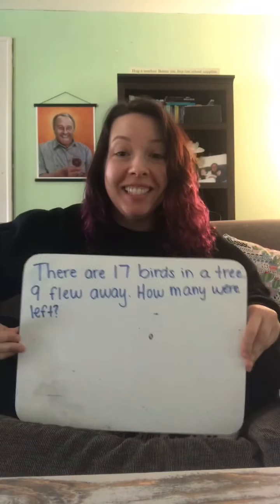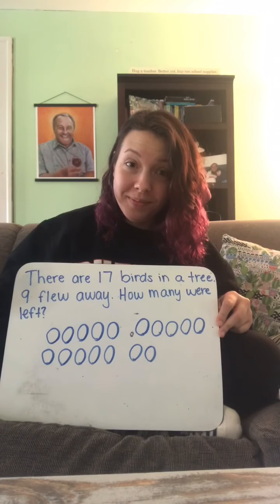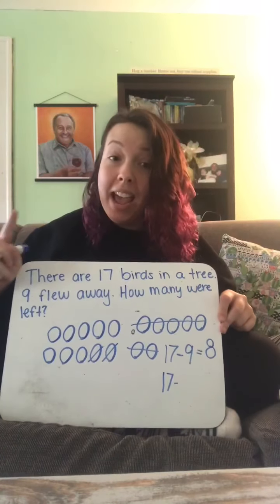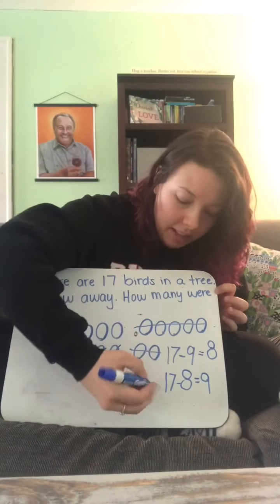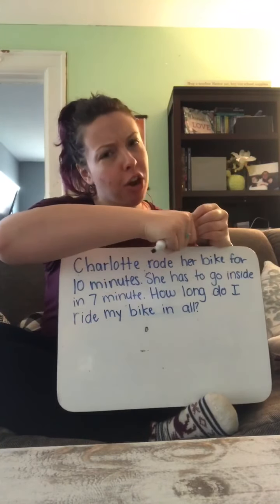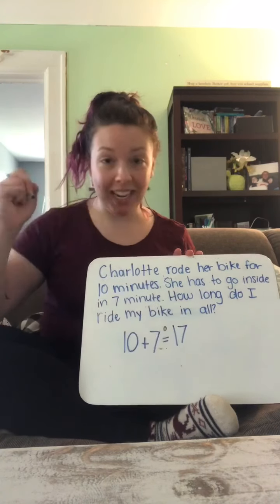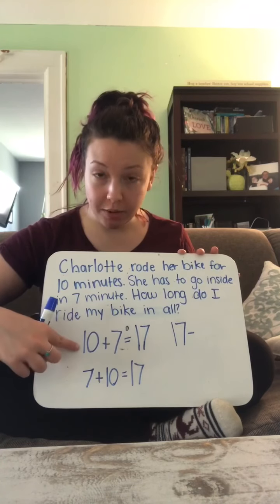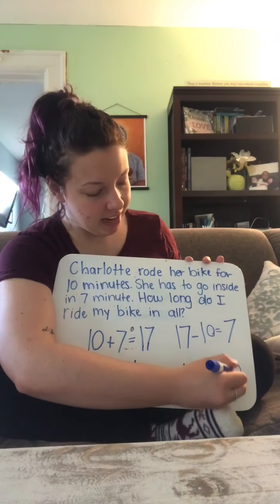Fact Families with My Family! Part 1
Let’s practice solving word problems and writing out the fact family for each problem!